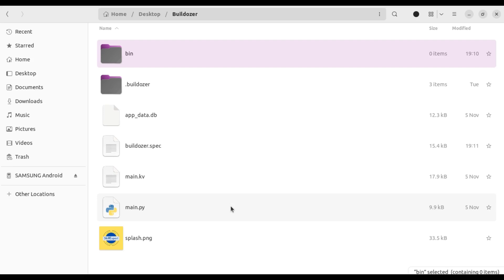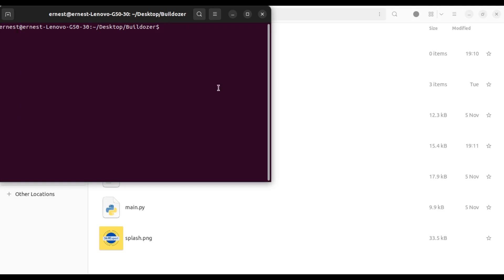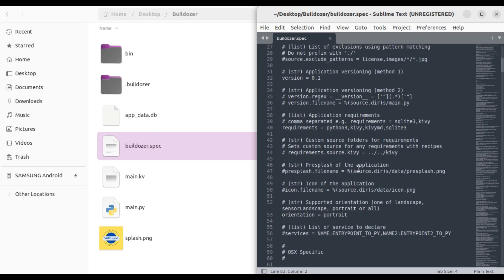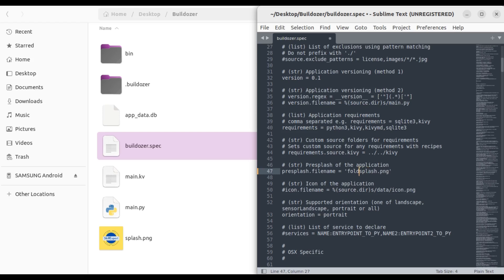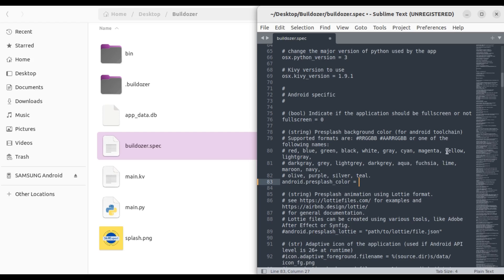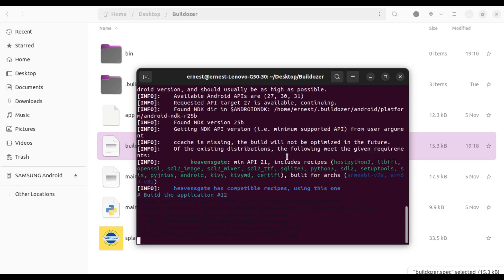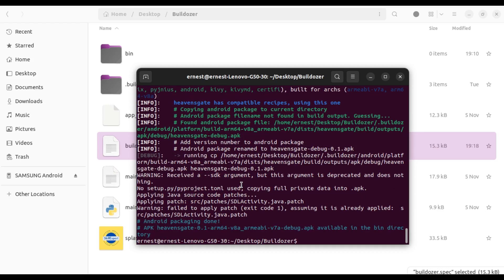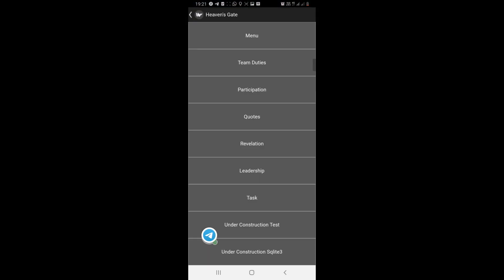Kivy Buildozer Tutorial: 05 Customizing Splash Screen | Code to Apk